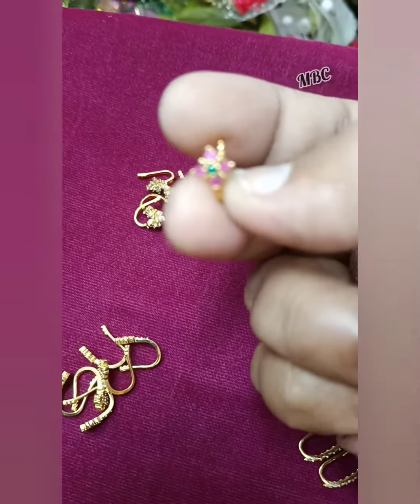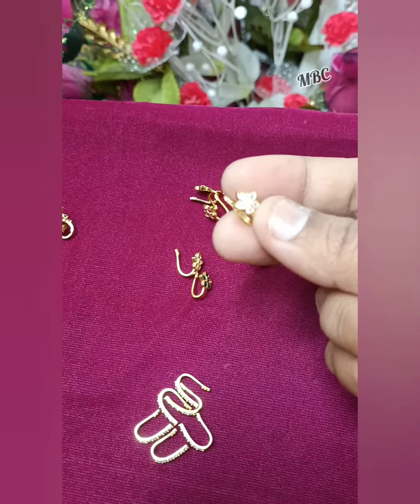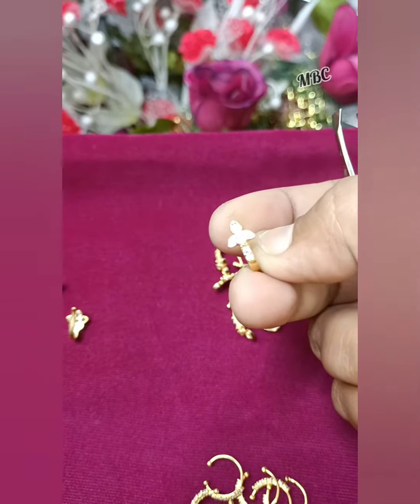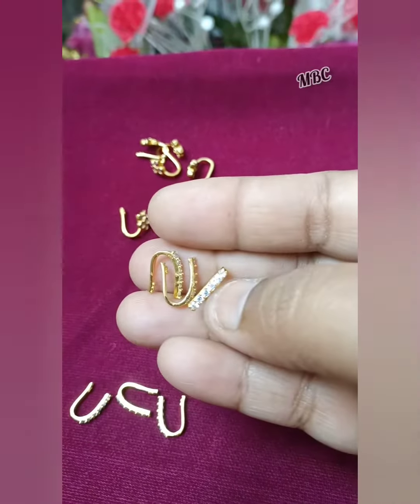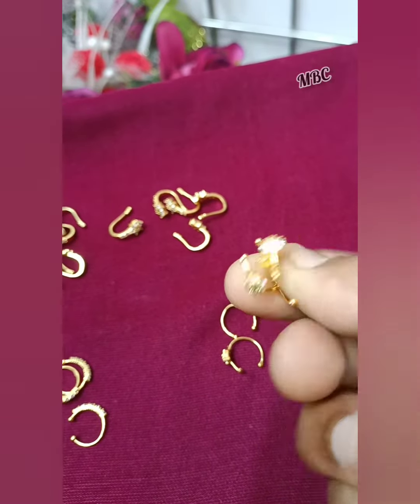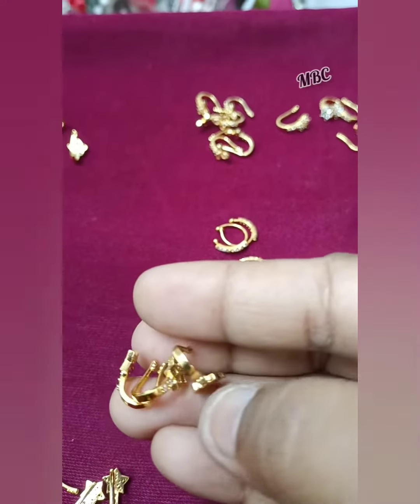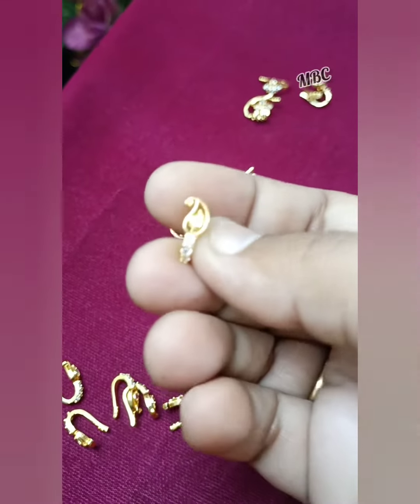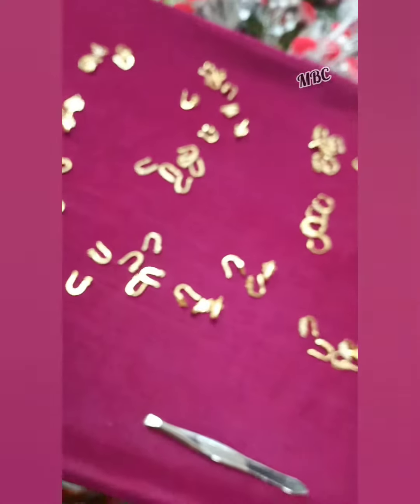MI BELLEZA COLLECTIONS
Beautiful Nose pins
We request only serious customers to send screenshots to check for item availability.
Payments are accepted Only Through Online Banking , PhonePe and paytm
CAll US AND BOOK YOUR ORDERS AT : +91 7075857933
 NO COD❌. No Exchange and No Return.
Courier service Available, WorldWide Shipping is also available.(With Extra Shipping Charges)
 MIBELLEZA COLLECTIONS
 Address:
                 #59-11-7,
                 Gantasala Vari Road,
                 Gayatri Nagar,
                 Vijayawada - 520008